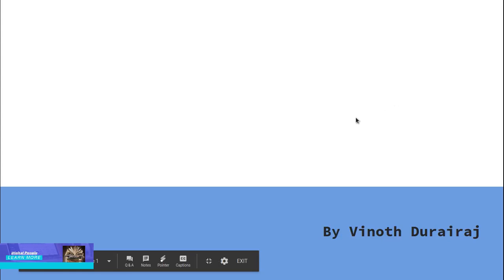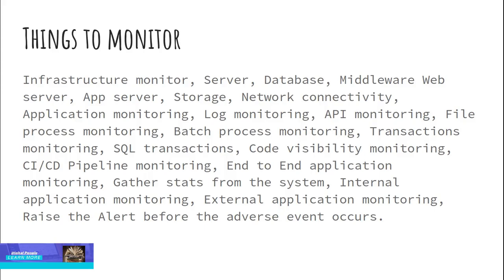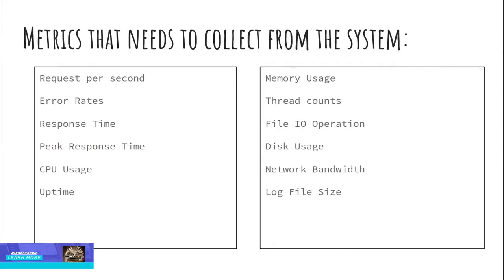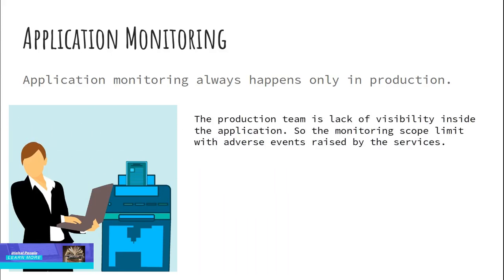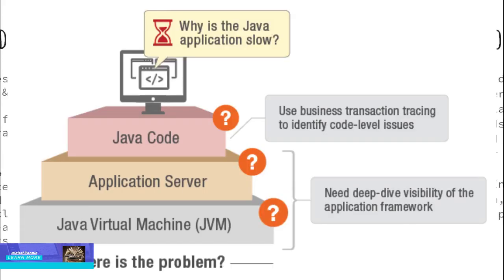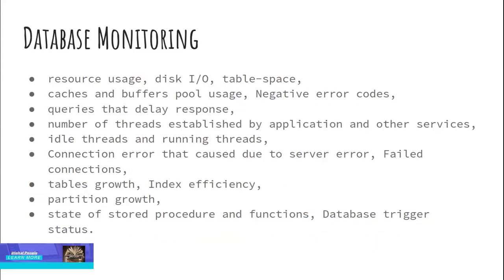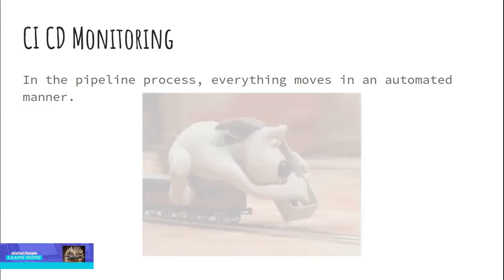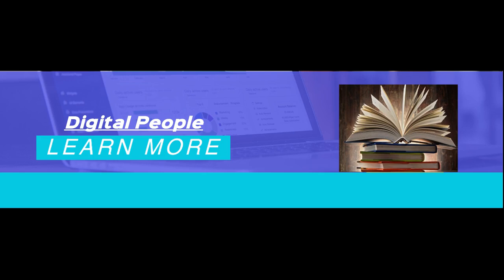Continuous Monitoring in DevOps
Chapter 10 - Continuous monitoring. In DevOps Pipeline, consider to include monitoring as a process. When I say monitoring, it includes System Monitoring, Application Monitoring, Network Monitoring, Database Monitoring, CI CD Monitoring.